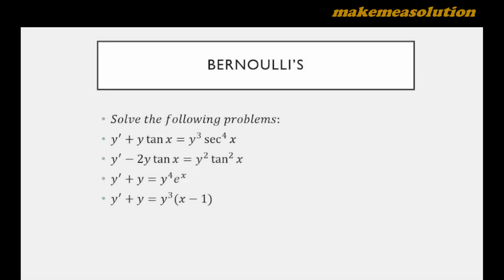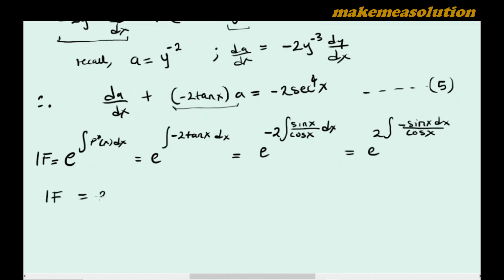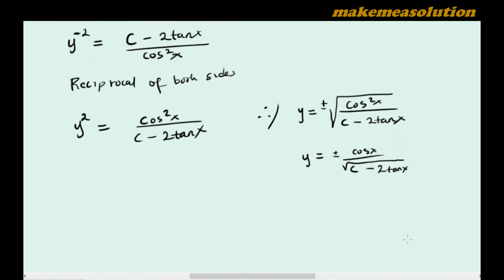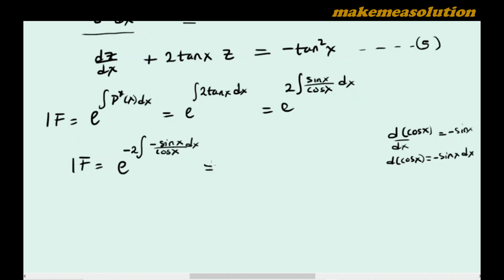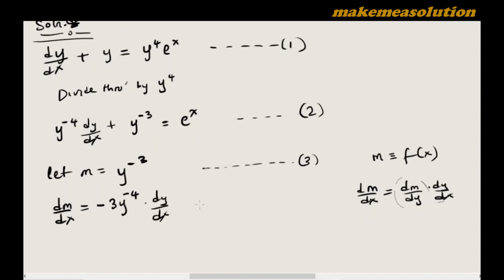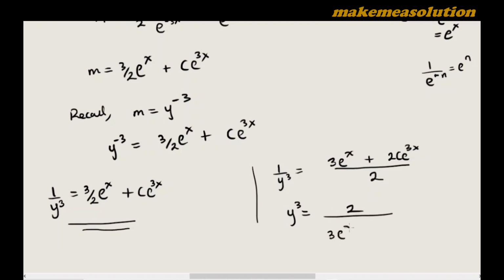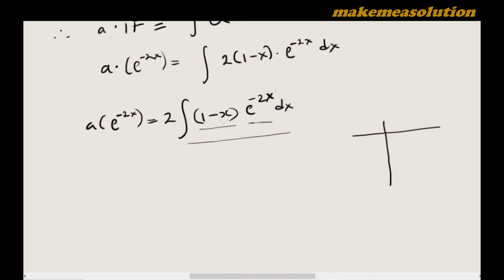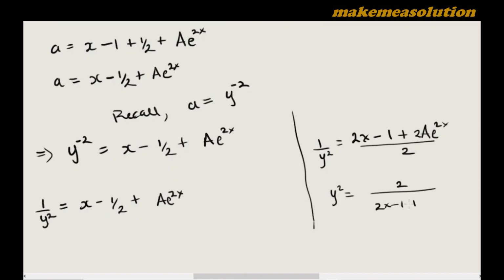ODE Bernoulli solved problems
Step-wise approach to solving Bernoulli's (non-linear) differential equation, which is an extension of first order linear differential equations.

Timestamp
(You can jump to any problem you wish by clicking on the timestamp below.)

0:00 - Introduction
0:36 - Problem 1
13:47 - Problem 2
24:31 - Problem 3
32:50 - Problem 4